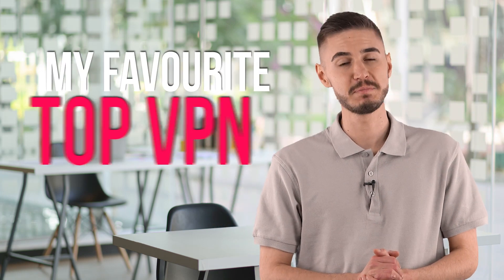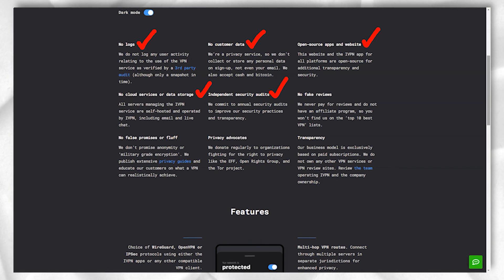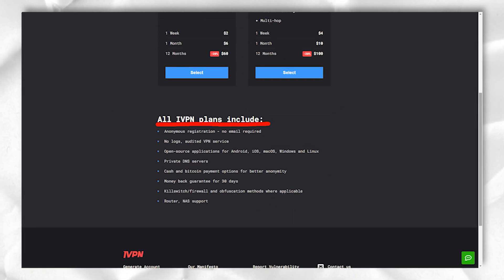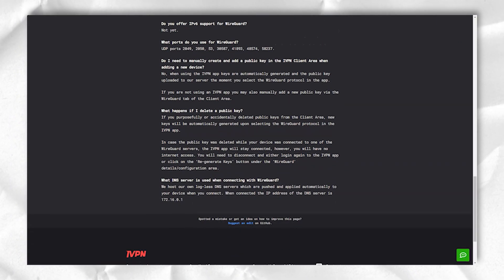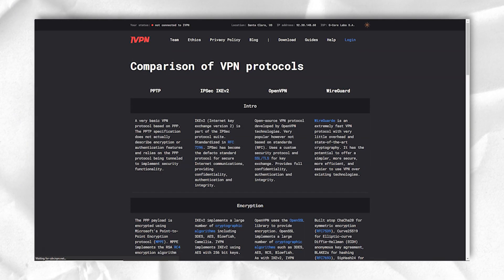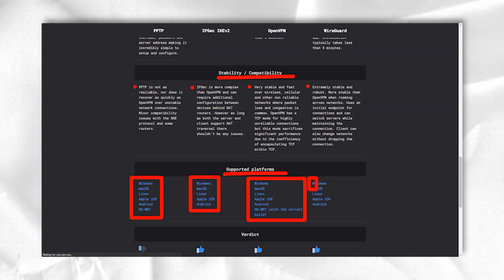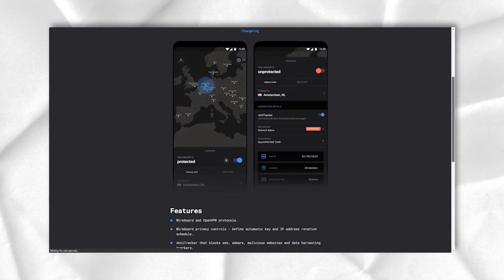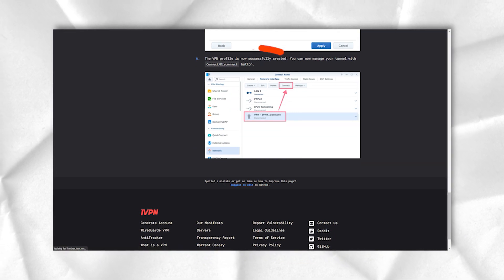The Best Free VPN For Windows 10 in 2021 🔥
Hey guys, and welcome to today's video where I'll be showing you the best VPN to make sure you stay safe from hackers. So you may be wondering why you need to stay safe or why hacking might be an issue. And the problem is when you connect to the internet, your data goes over an unsecured network. And this can easily easily be monitored, it can be altered recorded, the information can even be stolen as it travels from your computer to a web server. And so when there are no strong preventative measures in place, hackers can then easily grab your data.
VPNs are growing more and more popular. Because of this, it can be hard to know what's the best VPN in 2021. Here is the ultimate VPN comparison!